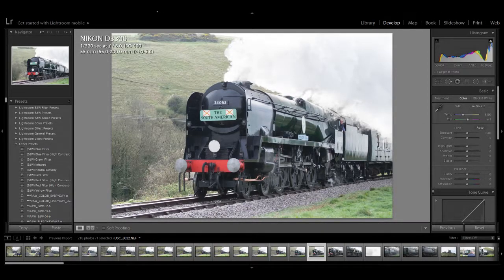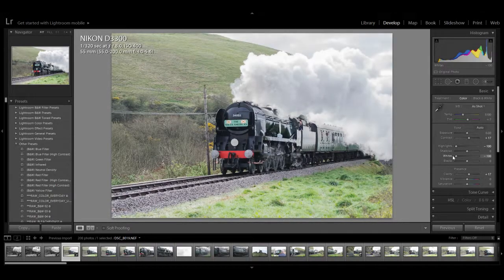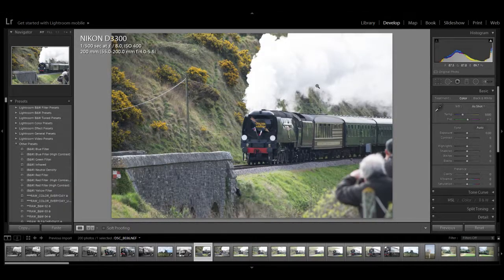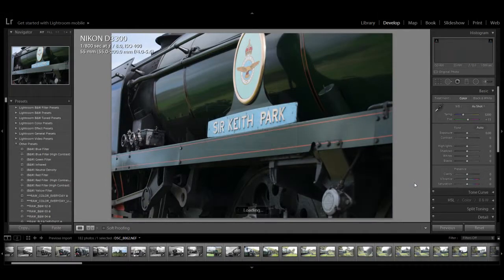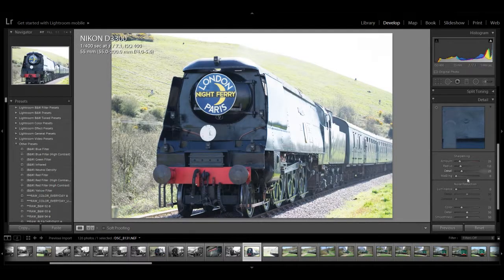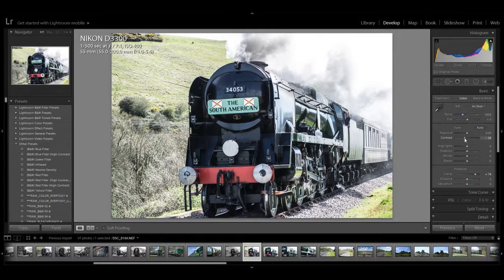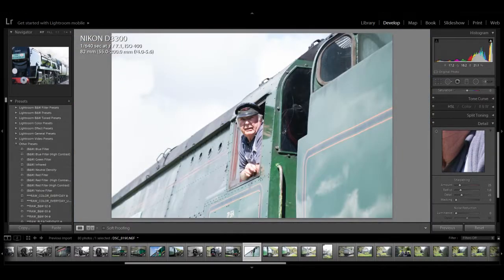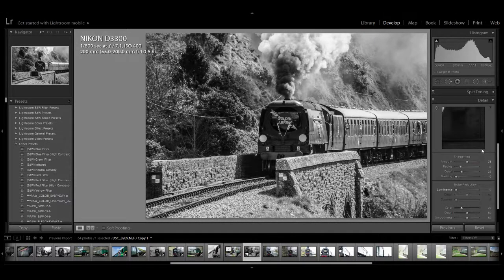Swanage Railway "Strictly Bulleid" Gala - Adobe Lightroom Editing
Editing Photos Of Swanage Railways "Strictly Bulleid" Gala In Adobe Lightroom.

View The Edited Photos Below!

Photo Licensing:

Any Distribution Of My Work For Profit Will Be Taken Very Seriously.